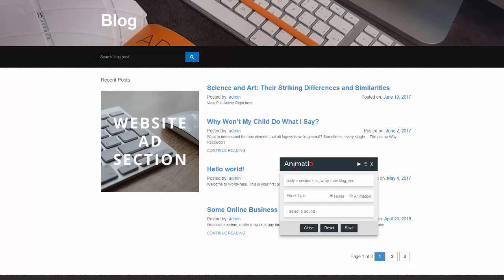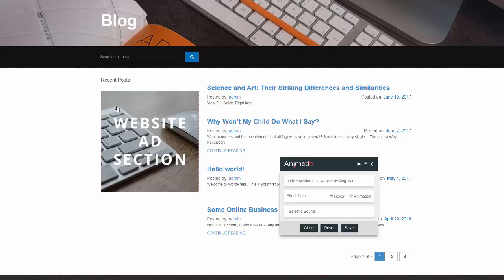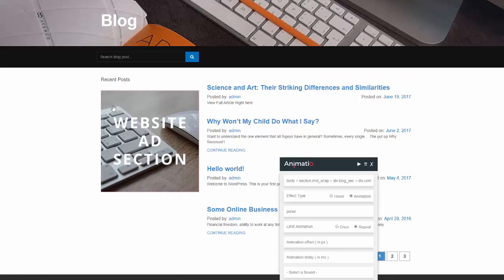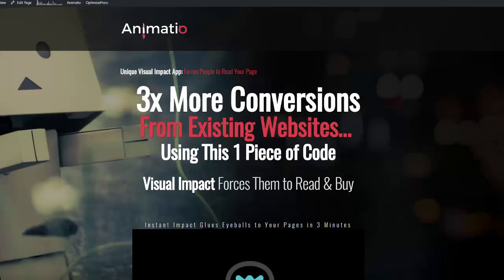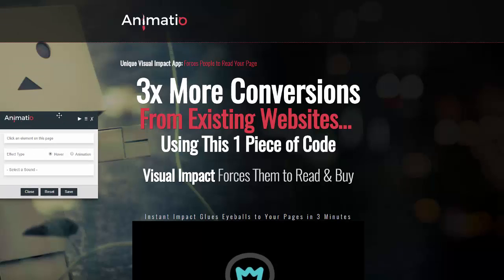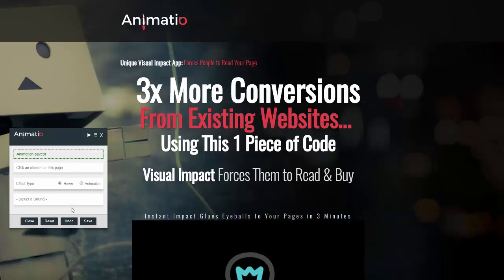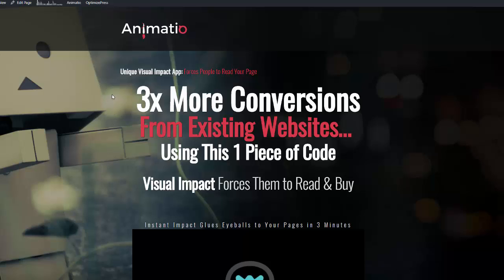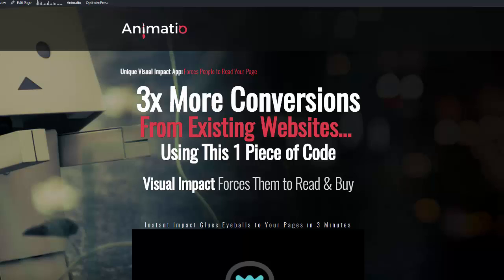About Animatio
A little about ANIMATIO and Optical Flow